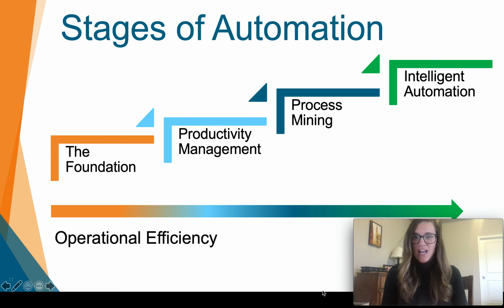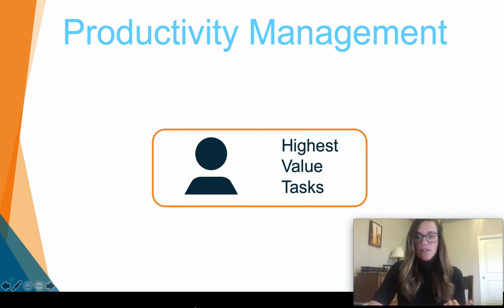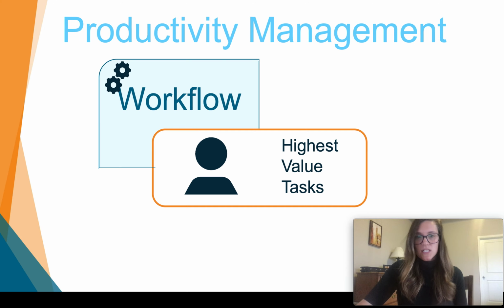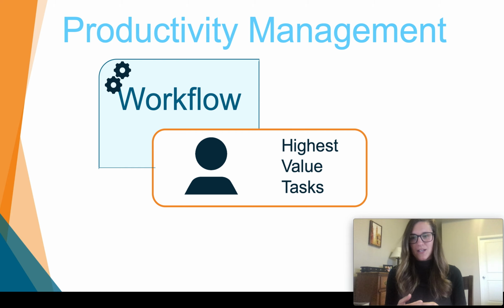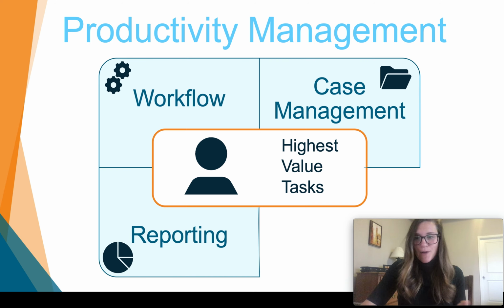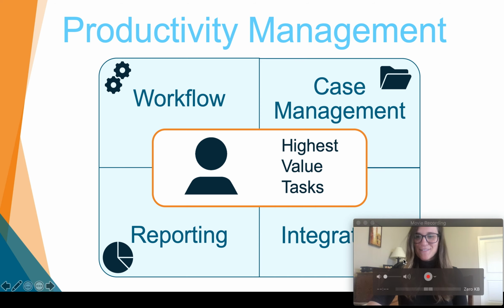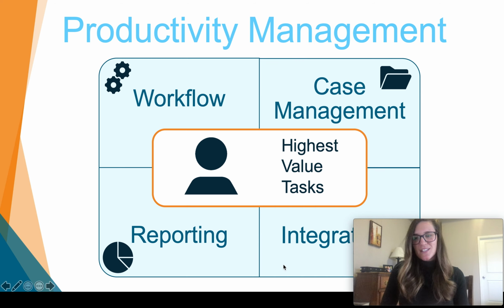Business Process Productivity Tools - Workflow, Case Management, Reporting Dashboards & Integrations